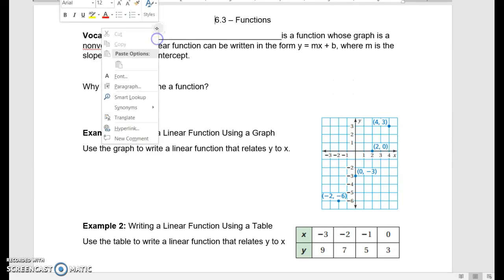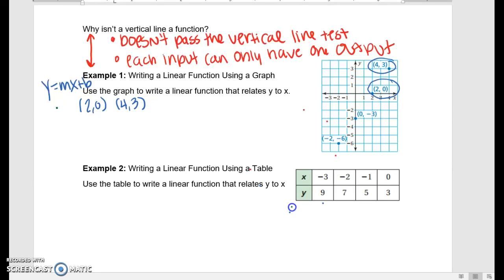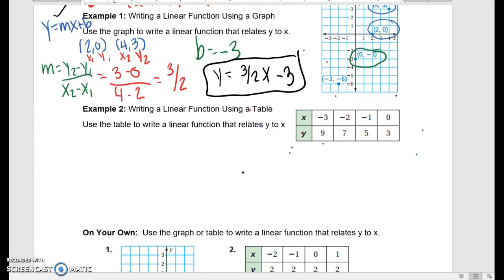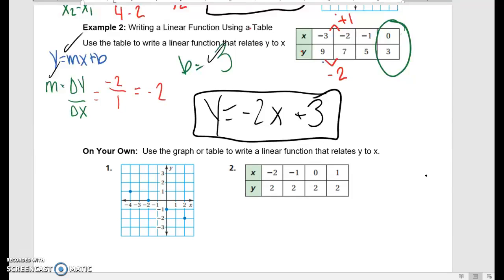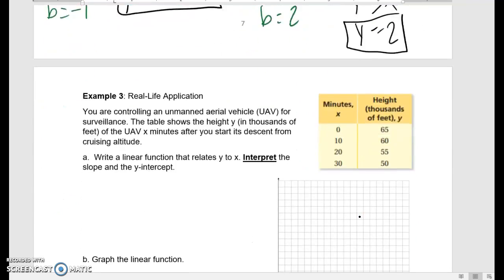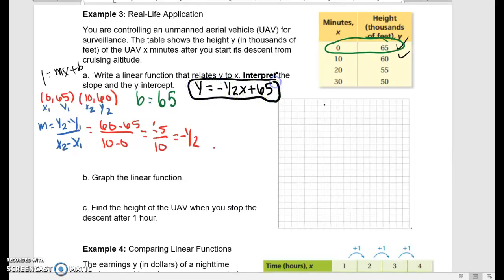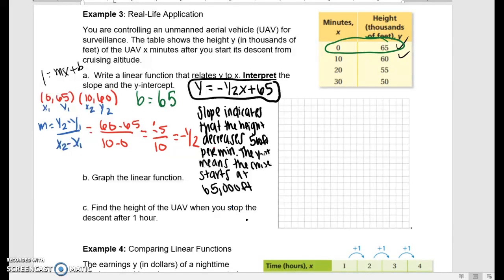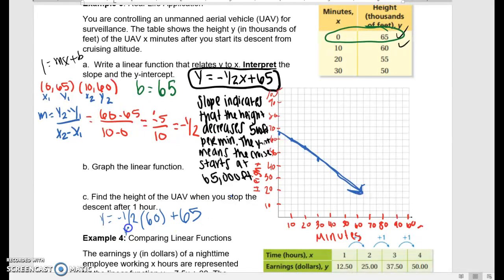6.3 Linear Functions Part 1